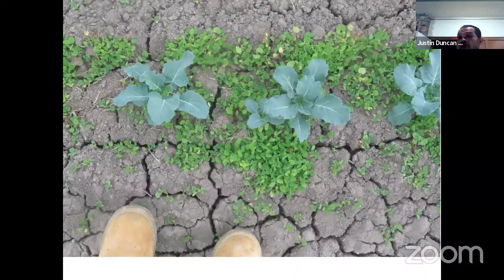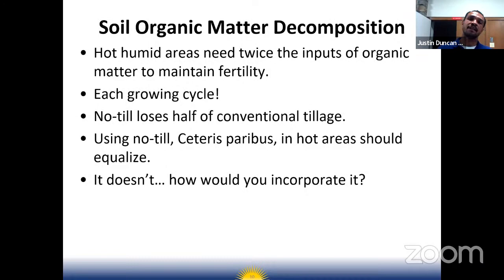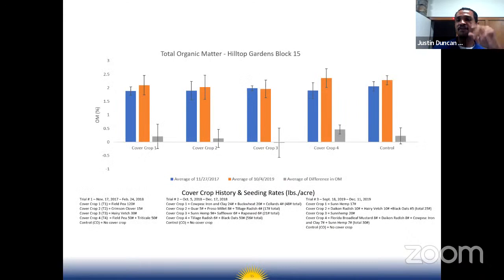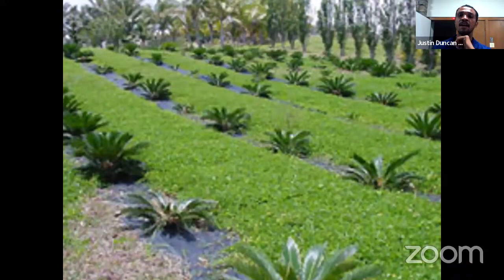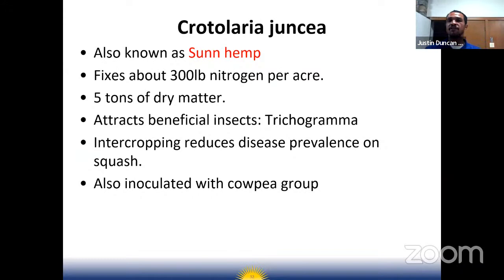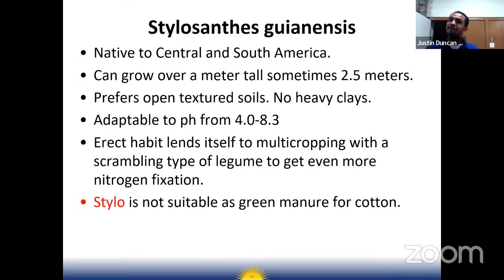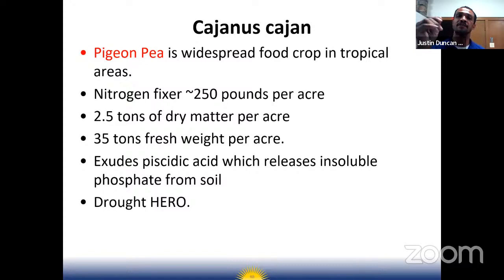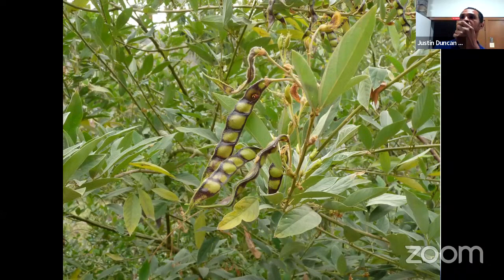Cover Crops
Guest Speaker: Justin Duncan from NCAT
Date & Time: Monday, May 9, 2022
​Time:  Doors at 6 p.m. / Class at 7 p.m. CST
Location: Zilker Botanical Garden & Streaming via Zoom or YouTube
Cost: Free

After spending years growing and researching cover crops in various place across Texas NCAT has developed some insights as to which cover crops are best for various soils and seasons. Learn how you can protect the soil web growing cover crops.

​ABOUT THE SPEAKER:
Justin Is a Sustainable Agriculture Specialist with the National Center for Appropriate Technology's (NCAT) Southwest Regional Office. He has a BS in Agronomy from Prairie View A&M University and an MS in Plant Breeding from Texas A&M University. He’s spent years figuring out the nuts-and-bolts of successful organic farming in the humid South, concentrating mainly on sweet potatoes, strawberries, niche market ethnic specialty crops, cover crops and drought mitigation techniques. He is currently working on cover crop projects throughout the southern United States to help farmers there build organic matter in their soil.

All of our events are FREE and we are always looking for new members to help us support our mission. Become a member of the oldest organic garden club in America. Memberships are only $15 a year and 100% of go to the Zilker Botanical Garden and maintaining the Teaching Gardens. austinorganicgardeners.org